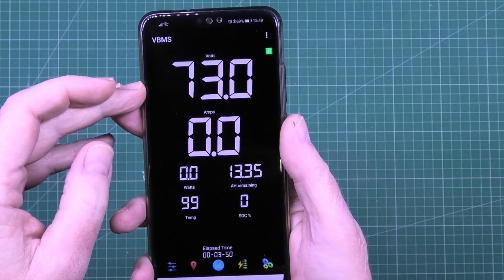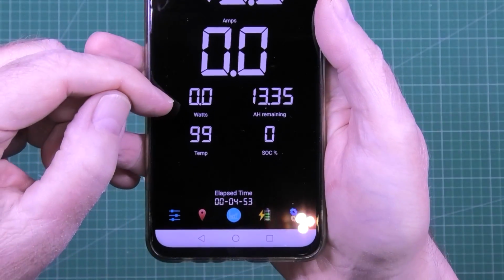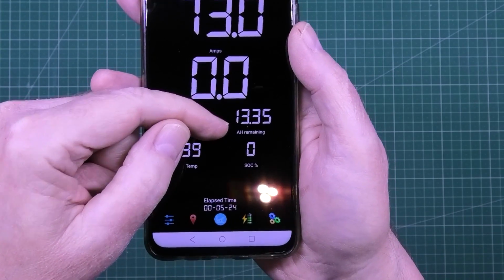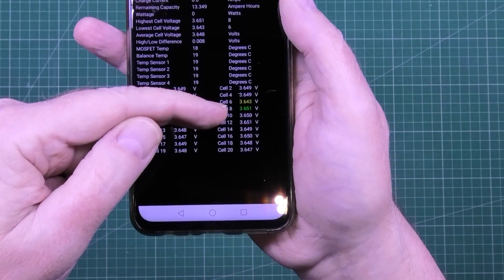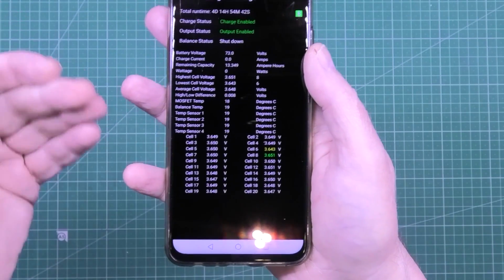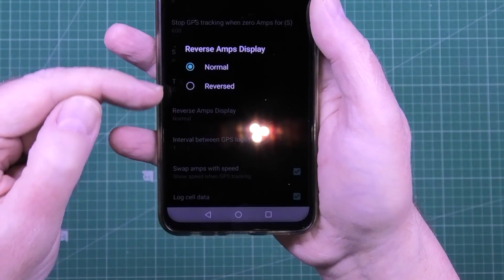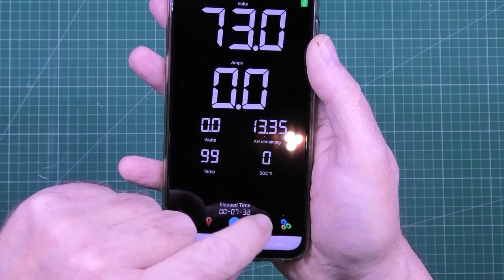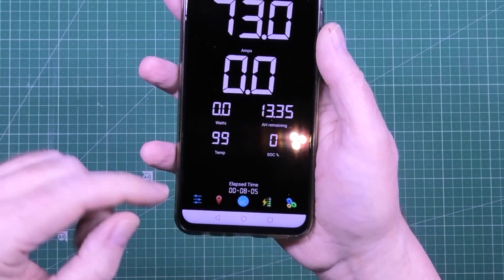VBMS - An update on the update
Whilst I'm working on the app, are there any bug fixes that anyone needs?
Please don't ask for me to make it compatible with anything else, it was designed for one specific BMS (ANT-BMS or BMS-ANT) and that's all it will ever work with.
I'm also working on the calibration side of things where you can adjust the current displayed.

PLEASE NOTE:
This is designed to work with the ANT-BMS or BMS-ANT series of BMS. It WILL NOT work with any other BMS. If you're one of the ones who left a negative review on Google, DO SOME HOMEWORK BEFORE YOU BUY IT you idiot. If you do buy it, try the app STRAIGHT AWAY, don't leave it 6 months and then decide you want a refund. If it doesn't work, GET A REFUND STRAIGHT AWAY.
The BMS that the app supports is this one
Please don't ask if it supports any other BMS because I DON'T KNOW. I'm not made of money and I can't buy every conceivable BMS to try it.

I did this app for one reason - ME. It's not made for you and I only released it because of the pressure I was getting off the masses which is why I priced it at a massive £5.99. It's hardly the "VERY xpensive app for nothing" or "It is expensive and don't work".
IF IT DOESN'T WORK, GET A REFUND!

I will continue to develop it because I want to, not because you want me to.

Rant over 😊